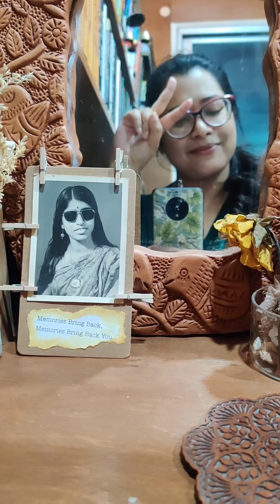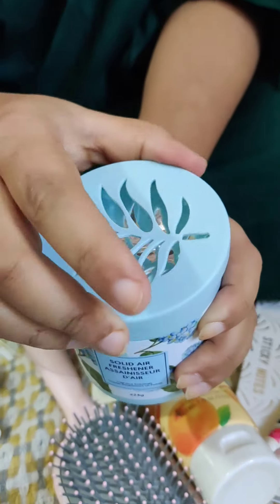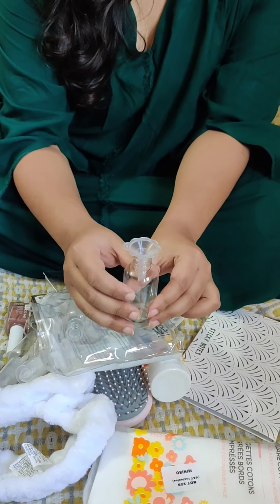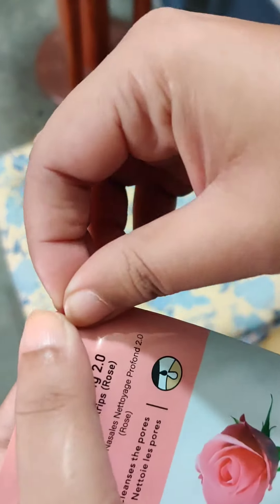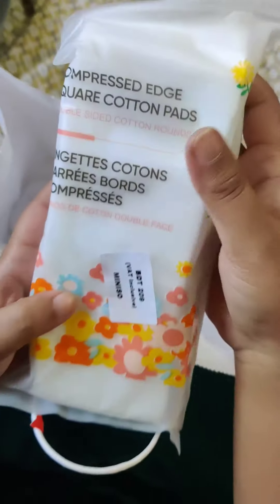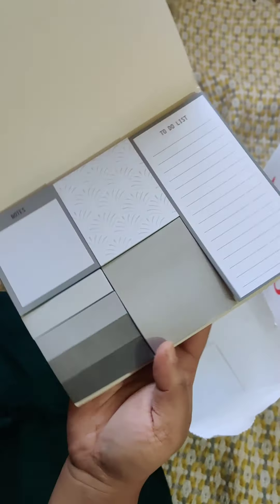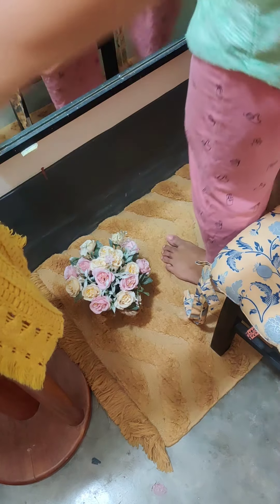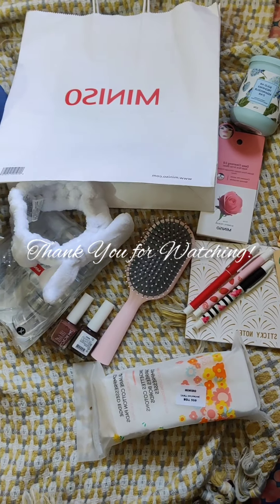Miniso Shopping Vlog/ Did I Buy Anything Useful?